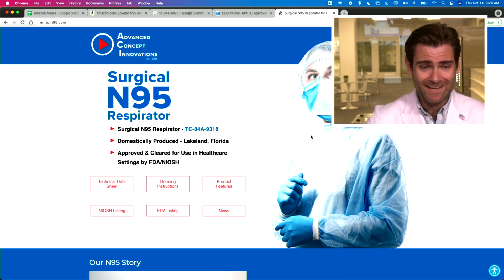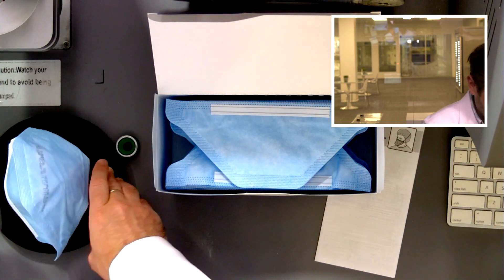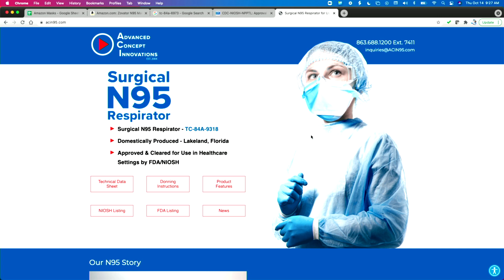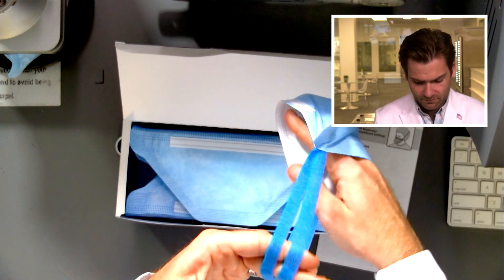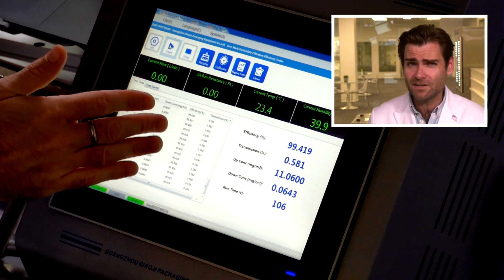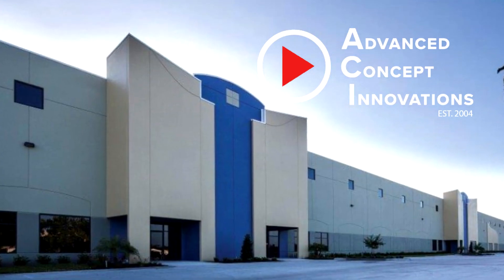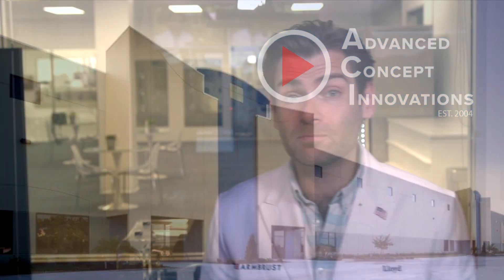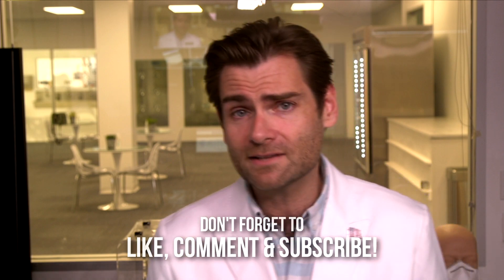That's attention to detail - ACI Surgical N95 Respirator Review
ACI Surgical N95 Respirator manufactured by Advanced Concept Innovations

Lloyd Armbrust
13501 Immanuel Rd